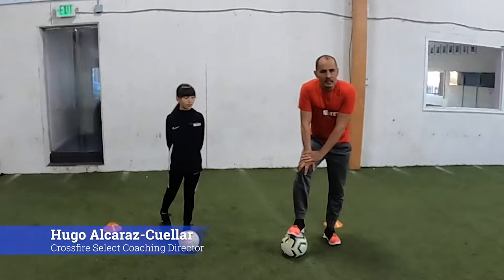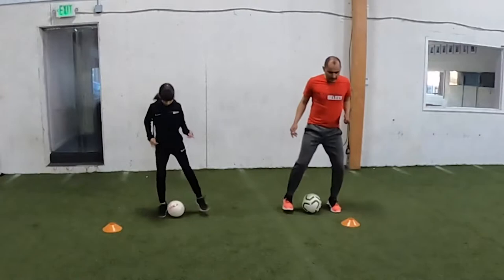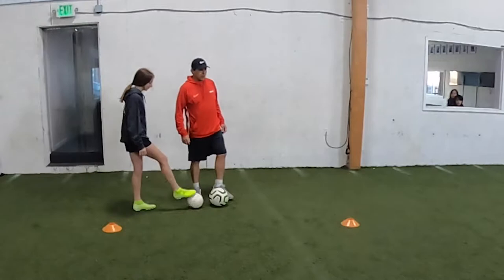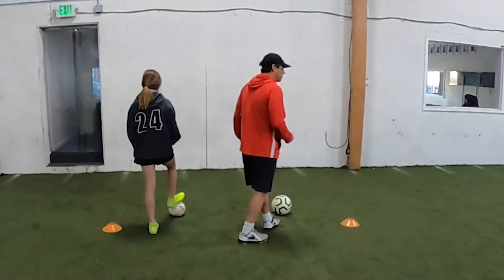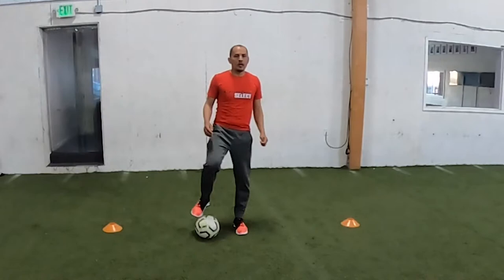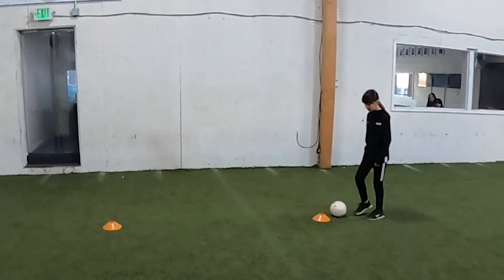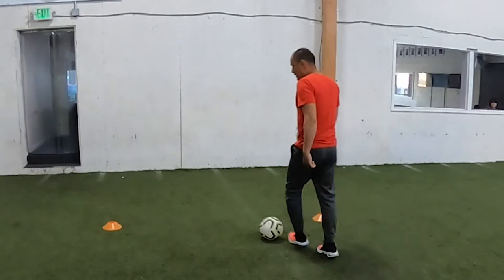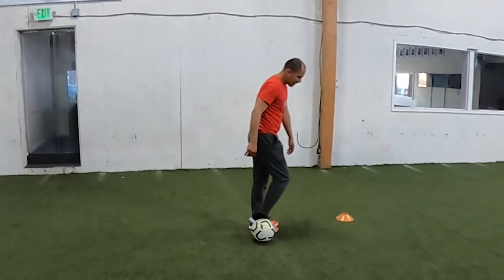Live Training Replay 4/7/20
Replay the Instagram Live training session with Coaching Director Hugo Alcaraz-Cuellar. Practice at home on your time.